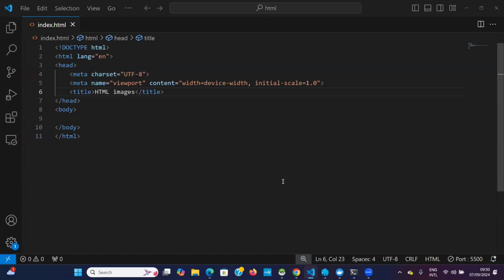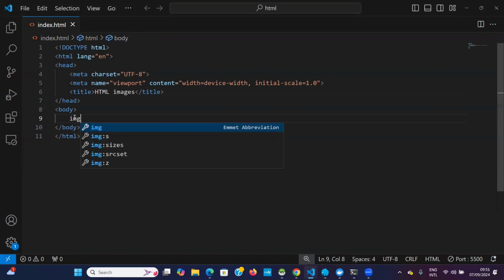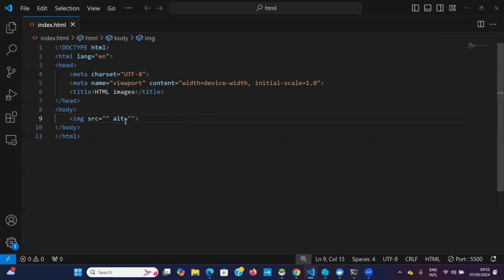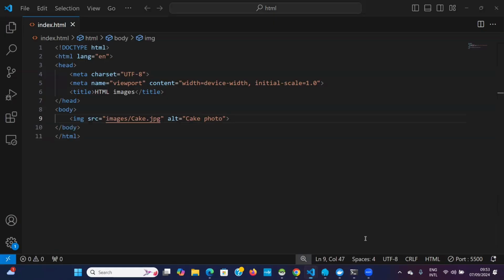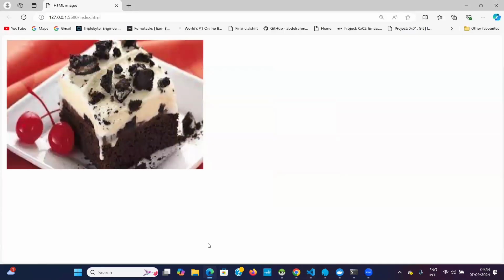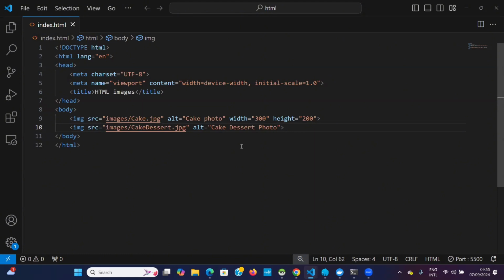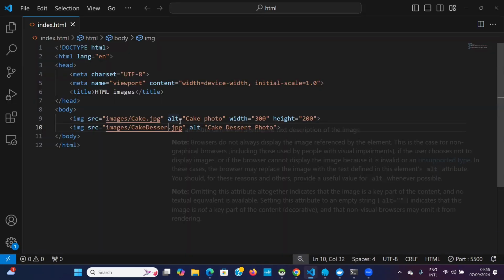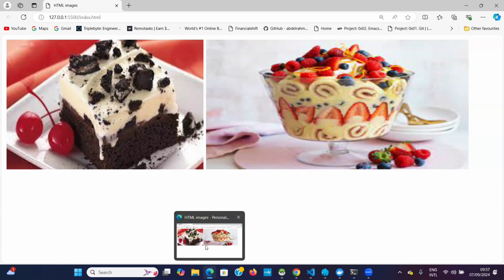HTML Images | Add Images to Your Web Pages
In this tutorial, we'll work with HTML images! Whether you're building a personal blog, portfolio, or an interactive website, knowing how to properly add and optimize images is a must-have skill.

In this video, you’ll learn:
-How to use the img tag to insert images into your HTML pages
-Understanding the src (source) and alt (alternative text) attributes
-How to adjust image size, width, and height to fit your layout

By the end of this tutorial, you'll be able to add images to your website, making it more engaging and visually appealing. Whether you're a beginner starting your HTML journey or just looking to enhance your skills, this step-by-step guide is perfect for you!